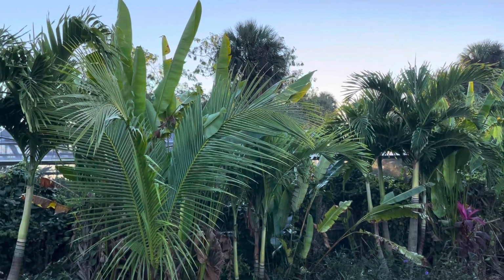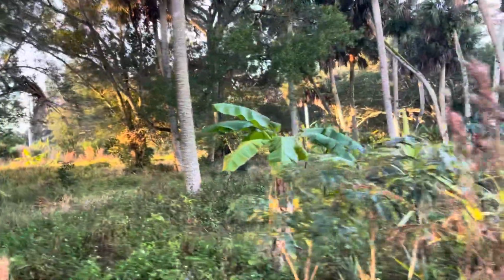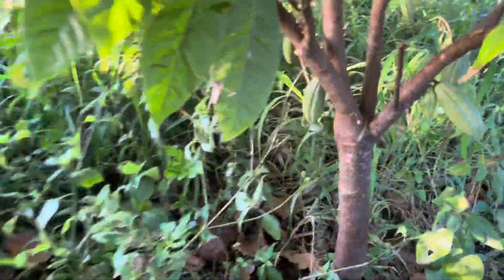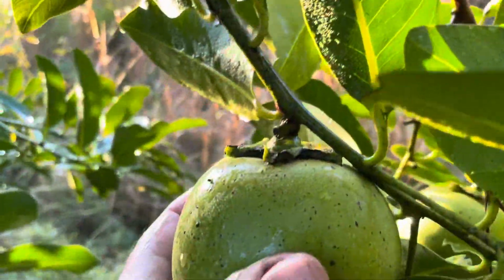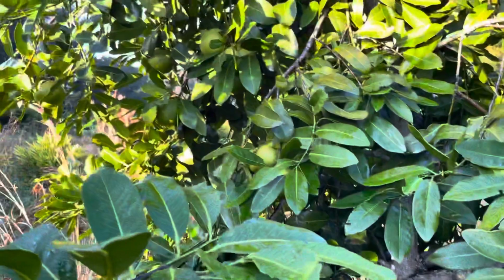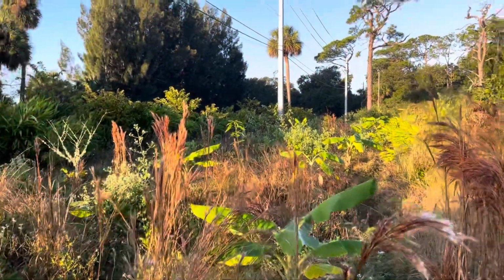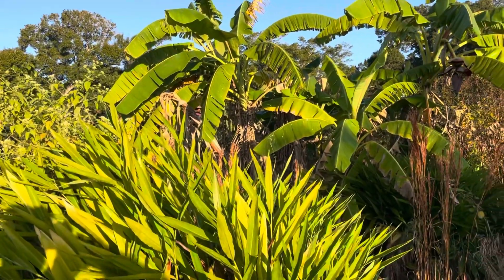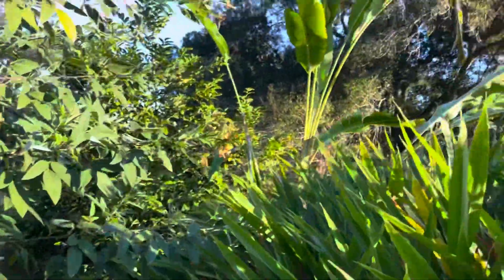Organic Tropical Fruit Trees, Walk, Talk & Pick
At Frog Valley Tropical Fruit Farm I am walking around and talking about natural organic growing, dry farming fruit and the different impacts Florida growing methods have on our environment. I pick some Black Sapote fruit, check our lemons and Sapodillas.